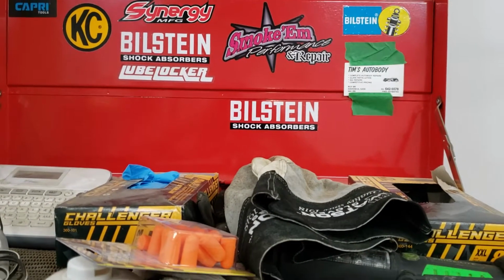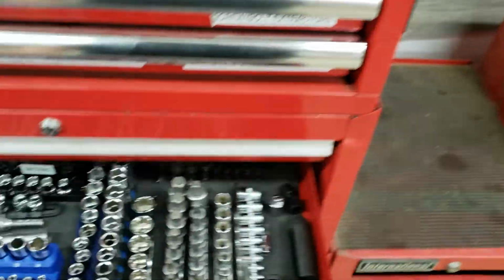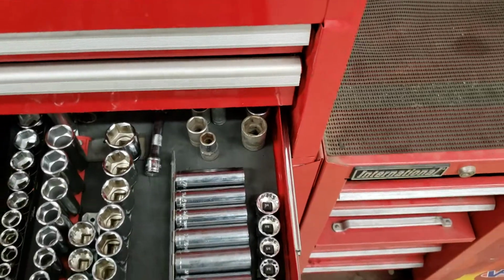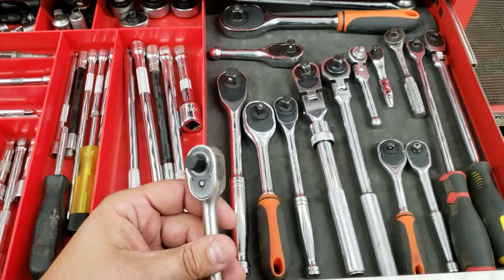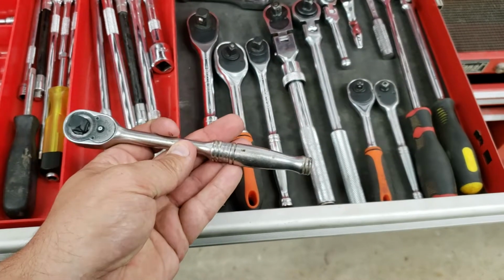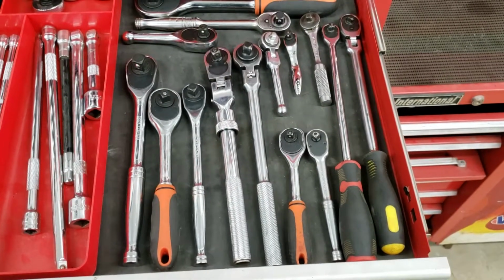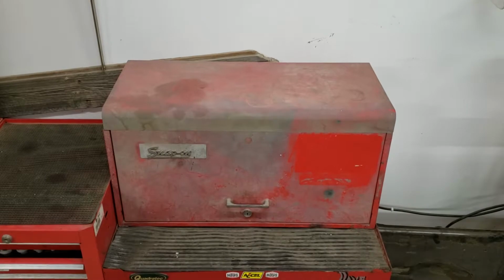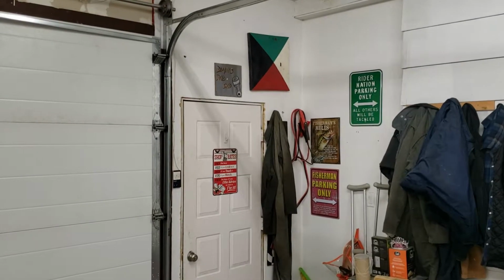Tool box update and question about sentimental tools